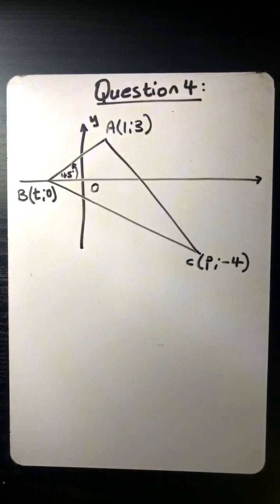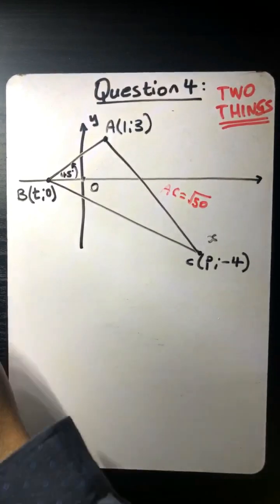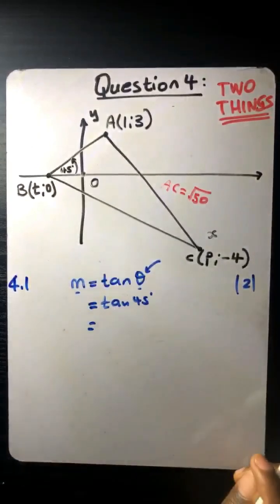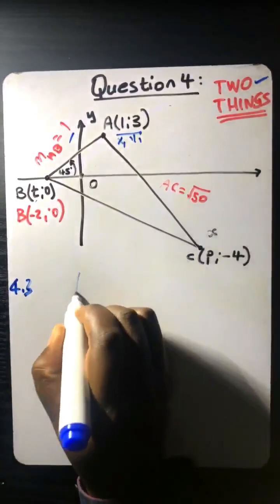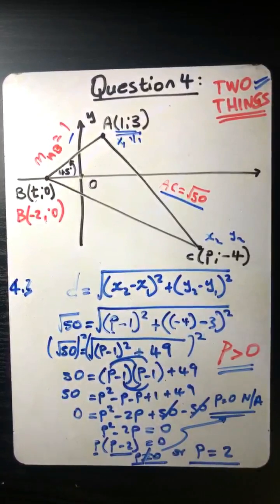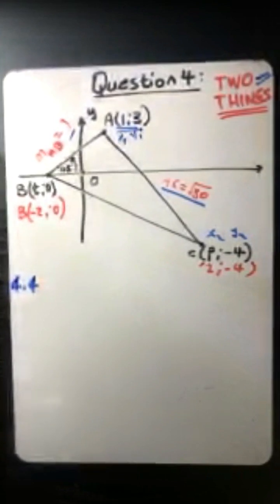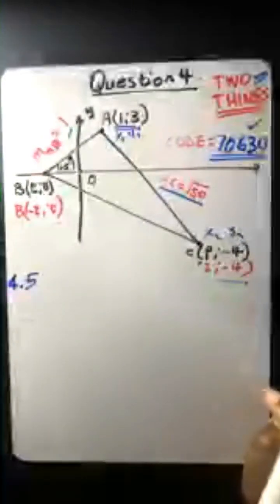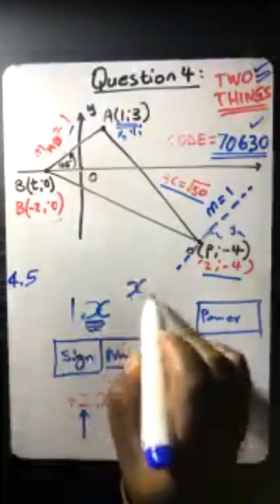Catch 🆙 | Analytical Geometry | Best exam tips | How to tackle exam questions | Best lesson